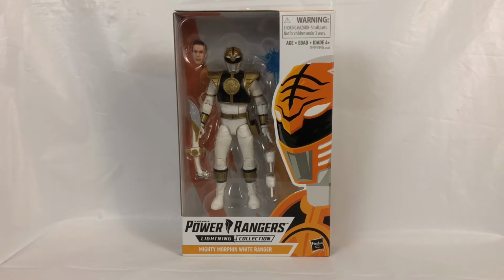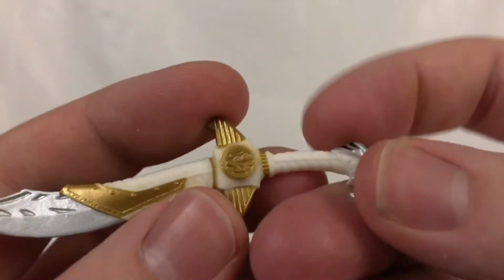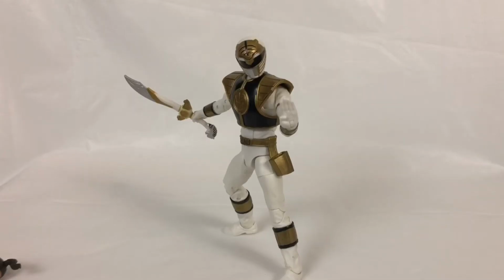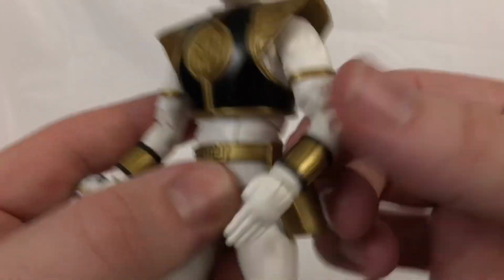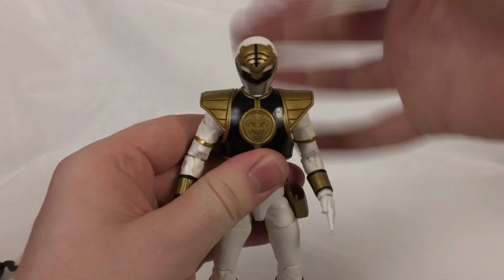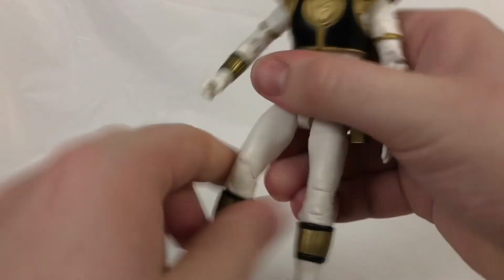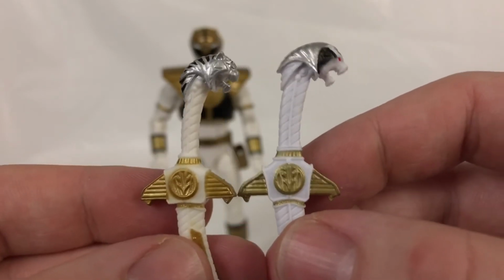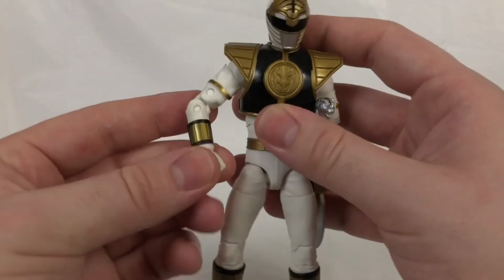Hasbro Power Rangers Lightning Collection WHITE RANGER (2019) | Action Figure Review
Today, Nate reviews the new Hasbro MMPR White Ranger! Enjoy the review!

Every week Nate, Justin, and Bucky come together to talk about movies, comics, action figures, collectibles, blu-rays, and bullshit.

OOTB THEME BY: Nate and Connor

Nate: @BerkusMobile
Justin: @mdJRICK and mdjrick for IG
Bucky: @BuckyxRichards and drummyedge for IG